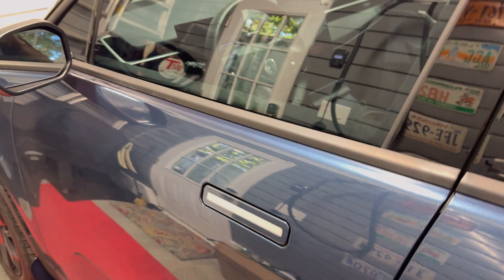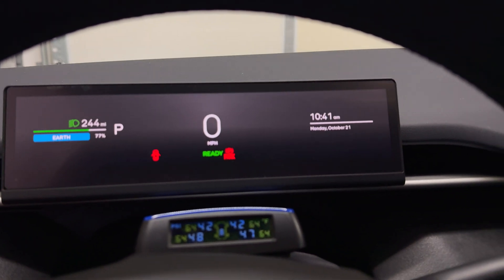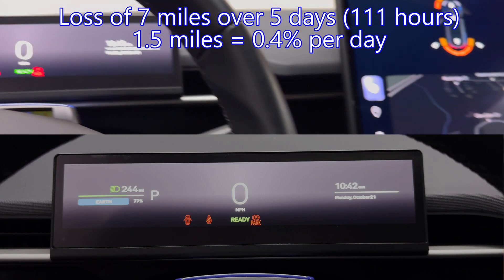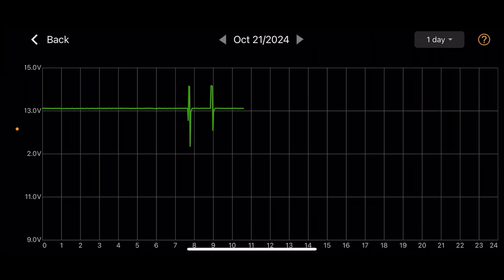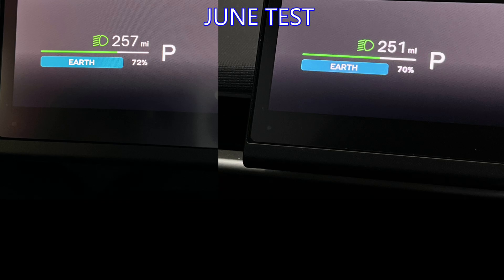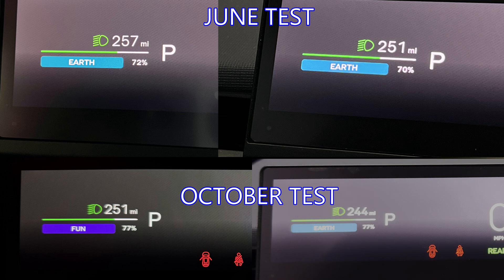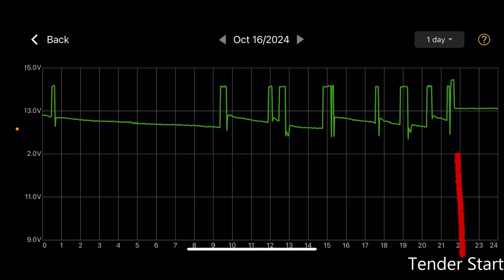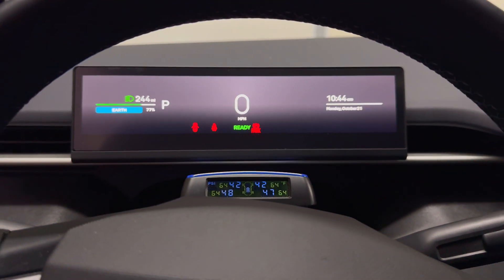Fisker Ocean - 5 Day Battery Tender Test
This is part 4 of my Battery Tender Test Series.  How does it work over five days alone on a battery tender on software version 2.2 vs 2.0?

100%